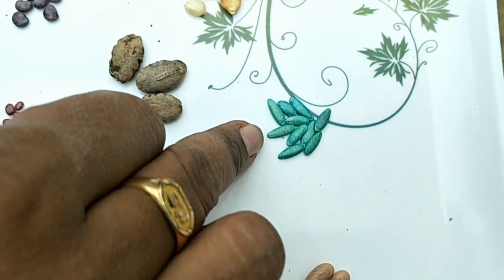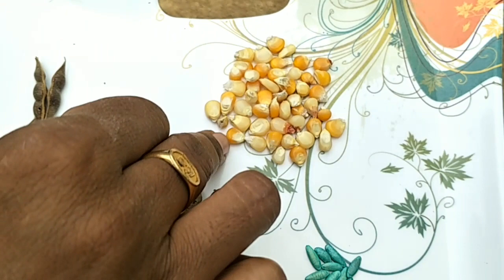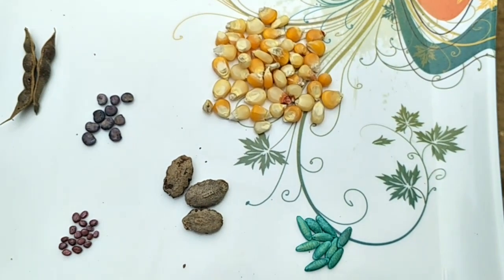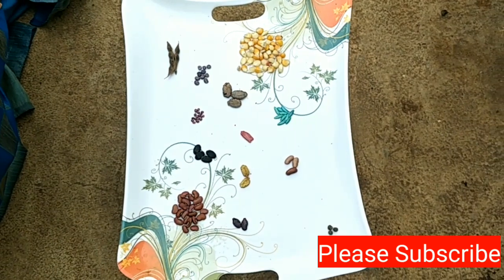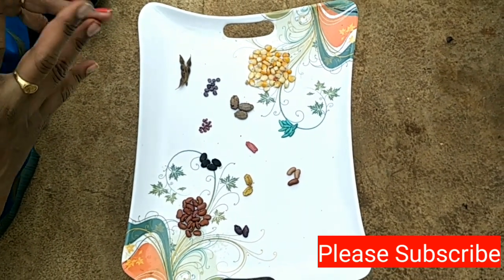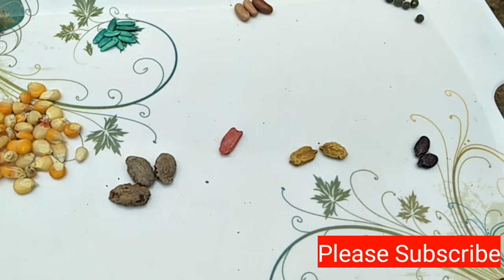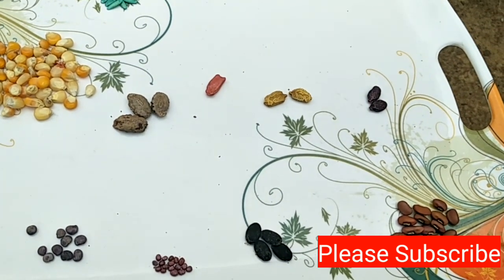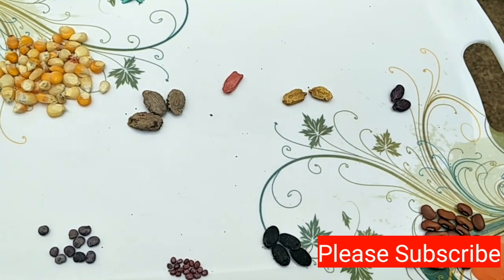Summer vegetables || summer కూరగాయలు || vegetables cultivation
Summer vegetables seeds. Sweet corn is the one of the most growing vegetable in summer.